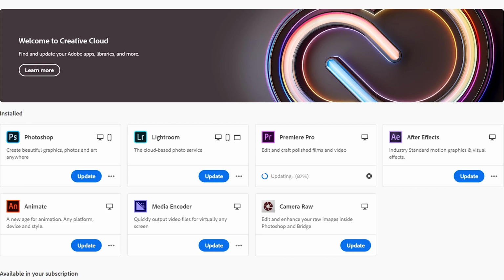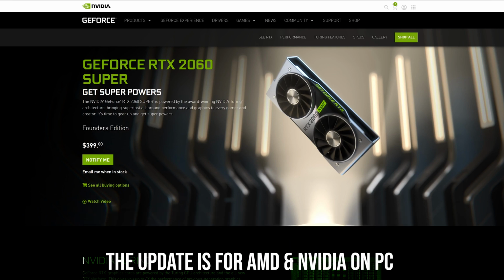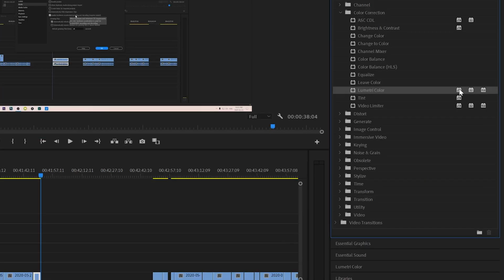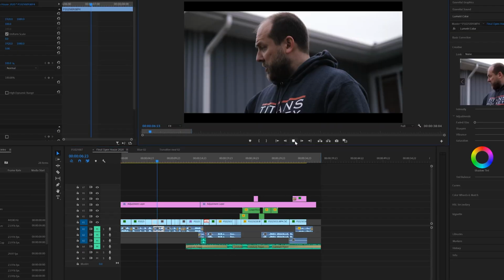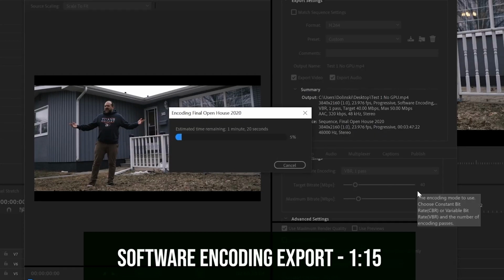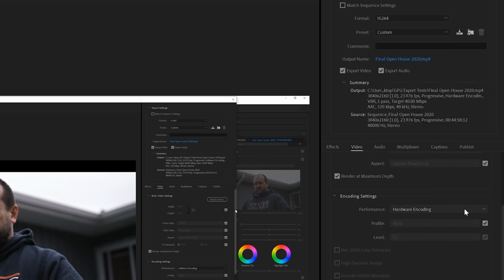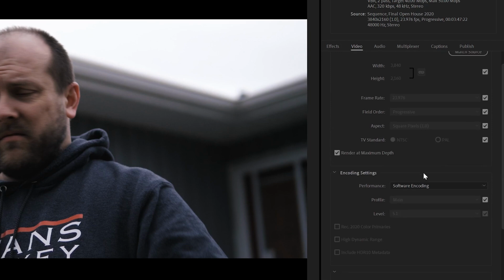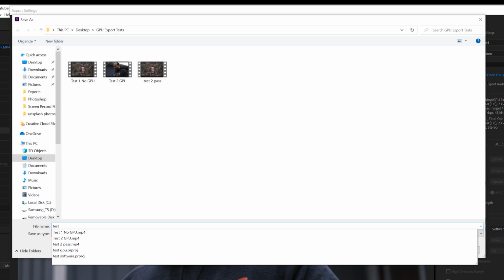EXPORT FASTER w/ Hardware Encoding in Premiere Pro 2020 | NVIDIA NVENC Update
You can now export up to 3x faster with the May 2020 Update for Adobe Premiere Pro now that it supports hardware accelerated h.264 and HEVC encoding when using NVIDIA or AMD Radeon Pro Graphics cards thanks to NVENC. With GPU acceleration enabled, My export times were nearly 3x faster when exporting 4k mp4 or h.264 sequences. I think that I also saw some minor improvements in rendering, playback, timeline scrubbing and other software encoding situations.

Studio Equipment;
Camera: Panasonic G9
Lenses: Sigma 16mm, 30mm, Panasonic 12-35 f.28
Microphone: Sennheiser MKE 600 with Beachtek DXA-SLR Ultra & Blue Yeti

Custom Build PC:
Ryzen 9 3rd Gen Processor
Asus GeForce RTX 2060 Super 8GB GDDR6
Asus Prime X570-P Aura Sync
Corsair MP600 NVMe PCle Gen4 x4 M.2 Force Series SSD
64 GB Corsair Vengeance LPX DDR4  RAM 2666 MHz
32" BenQ 4K Monitor EW3270U